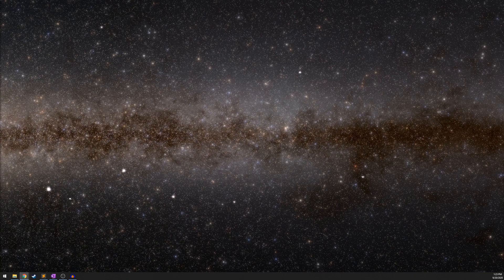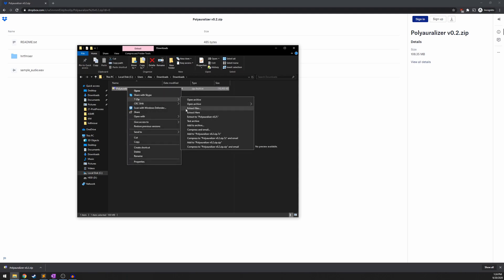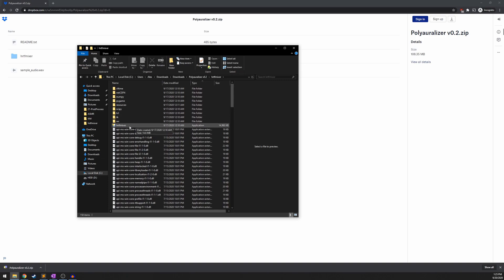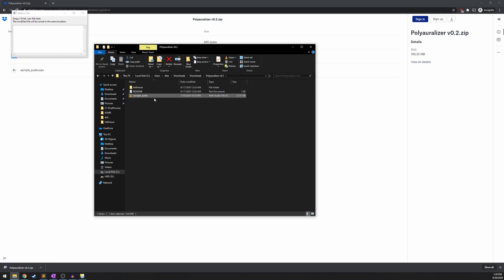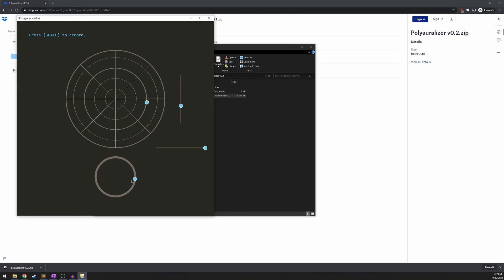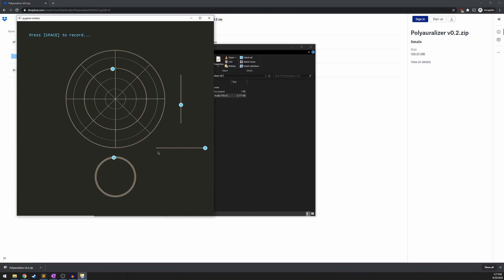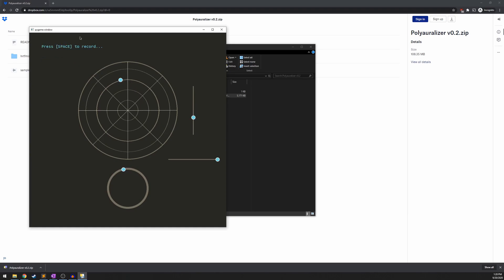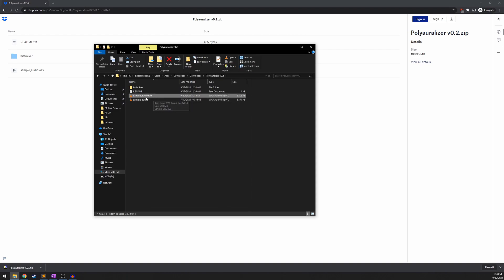How to Create Binaural Audio Without a Binaural Microphone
I think it should finally be usable at least now. v0.0 and v0.1 had bugs that made it unusable. Thanks!